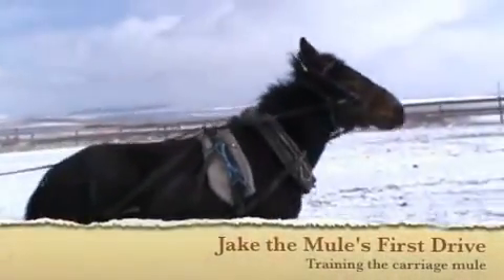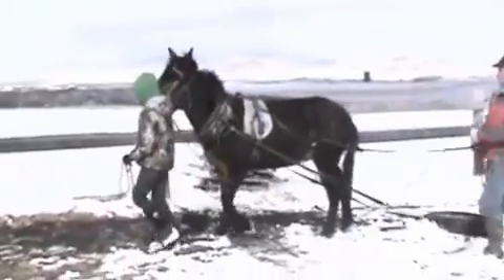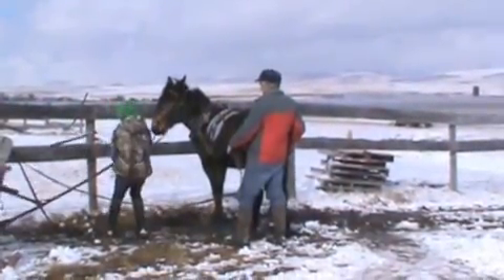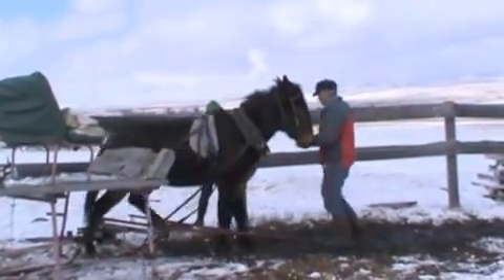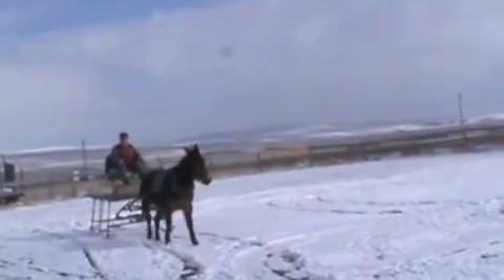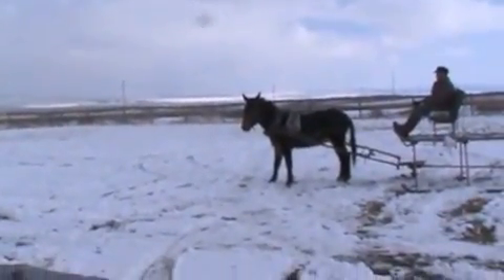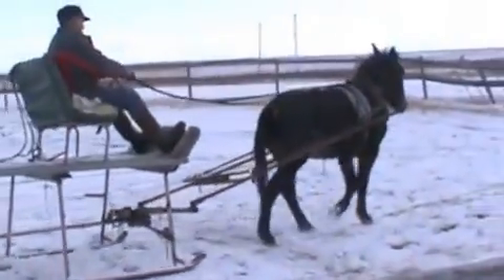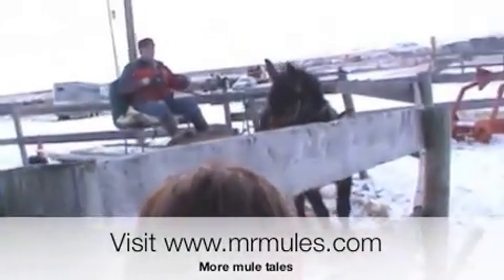Jake the Mule's First Drive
See the first drive on this young carriage mule.